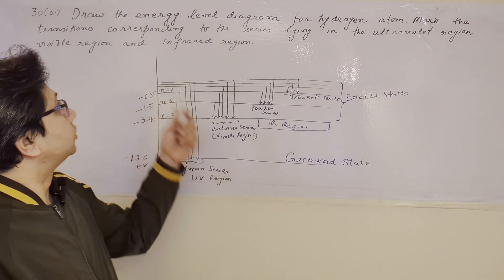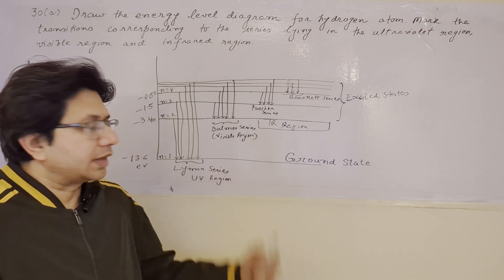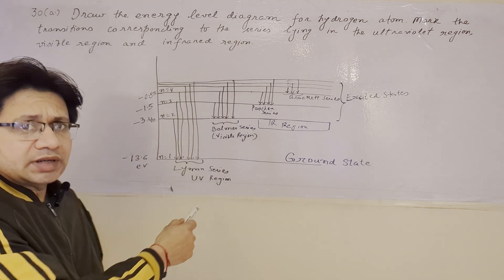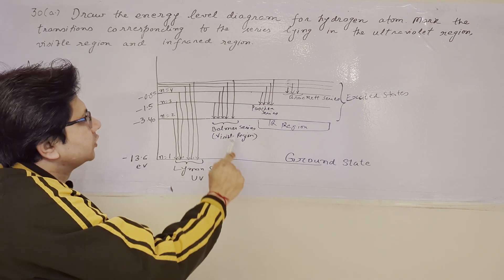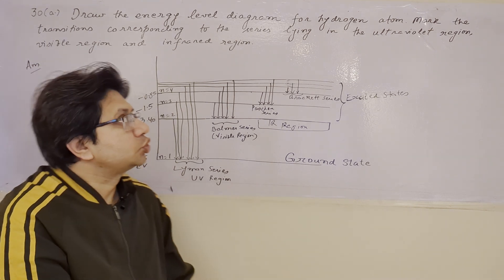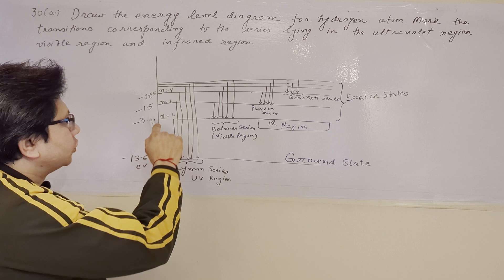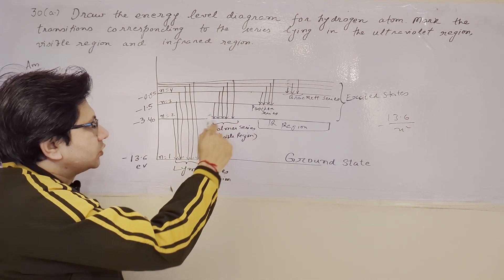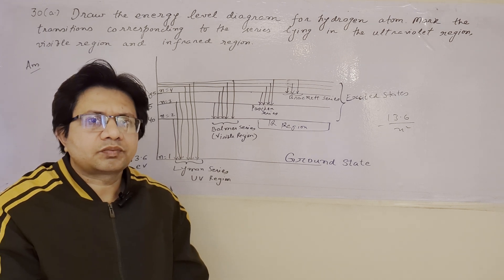Draw the energy level diagram for hydrogen atom. Mark the transitions corresponding to the series ..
Concepts of Hydrogen Spectrum